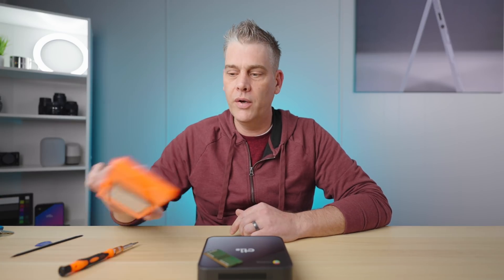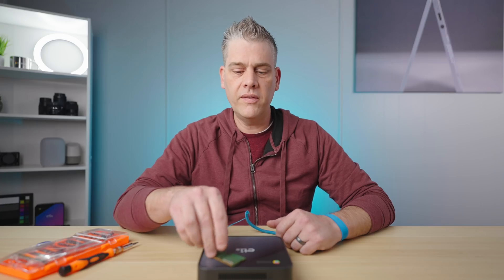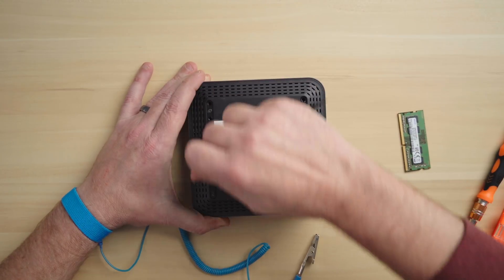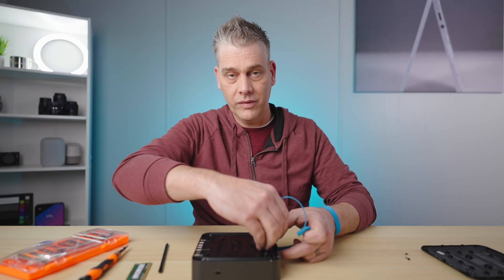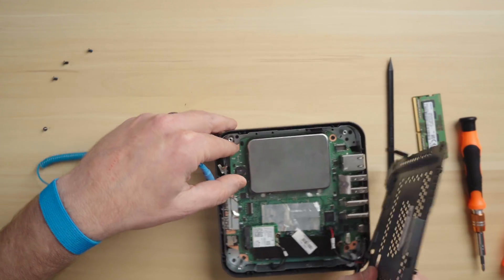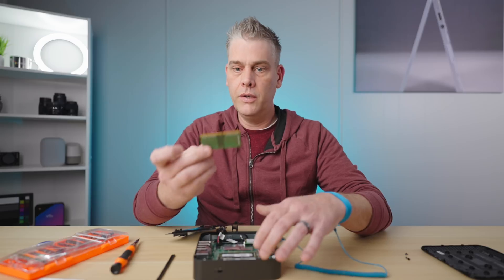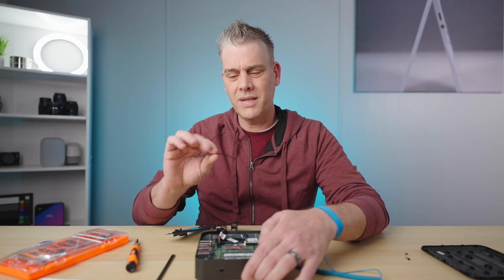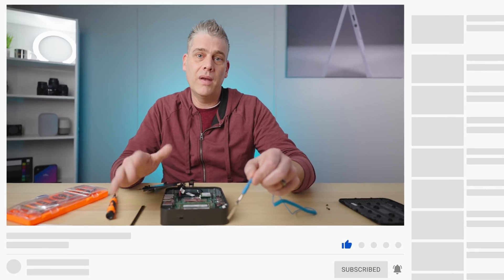How To Easily Upgrade The RAM On A CTL Chromebox CBx2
Today, we're taking a look at how to upgrade the RAM in the CTL Chromebox CBx2.